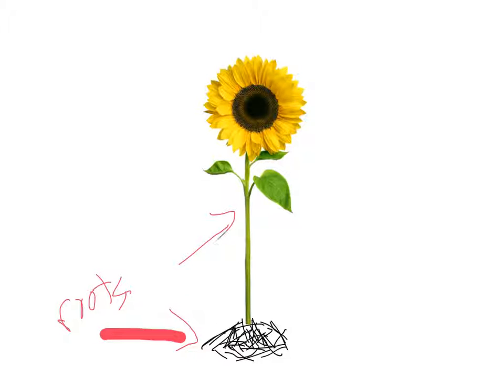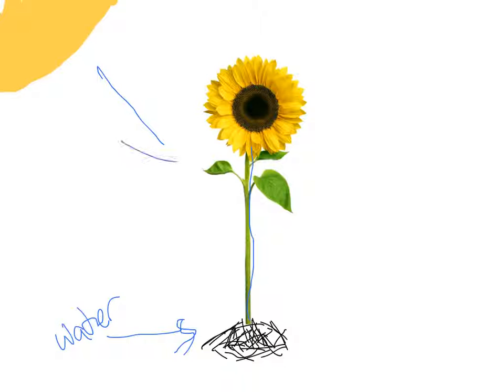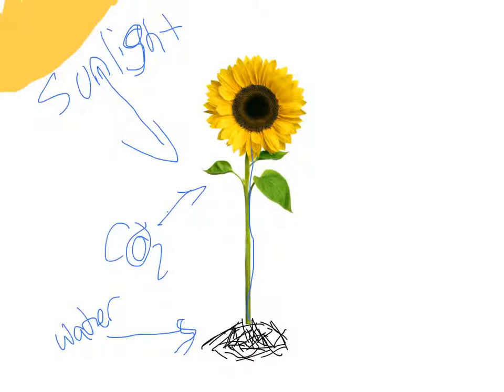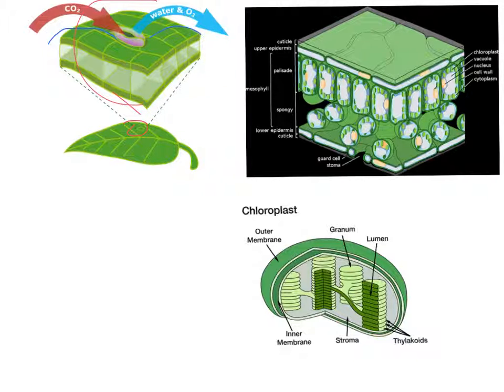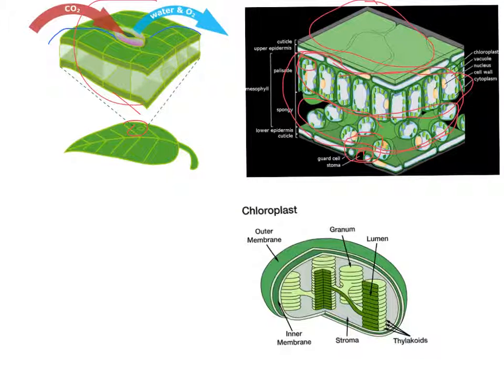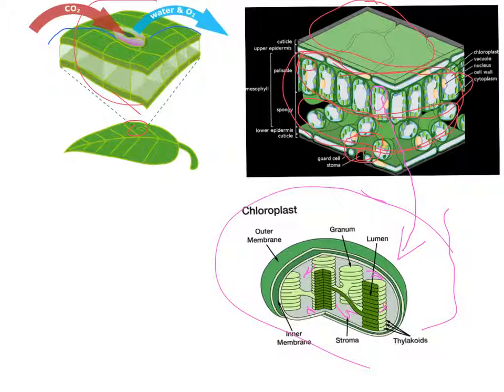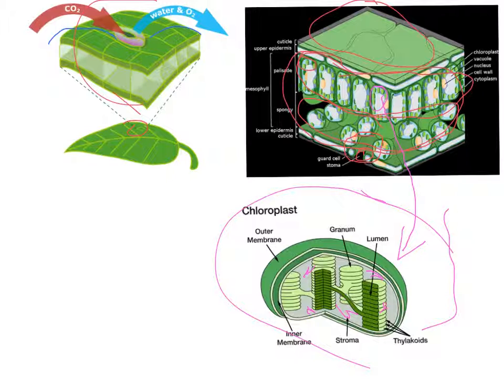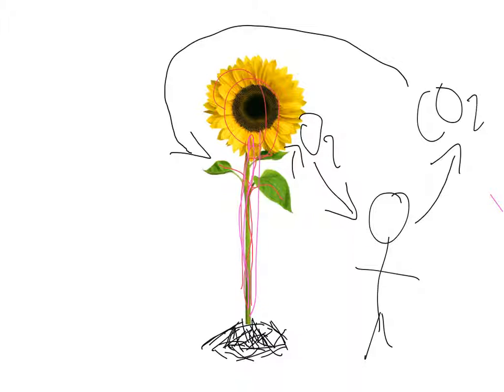Photosynthesis Project Final